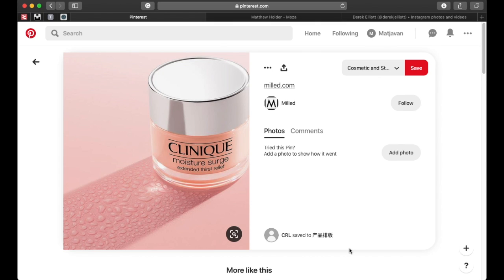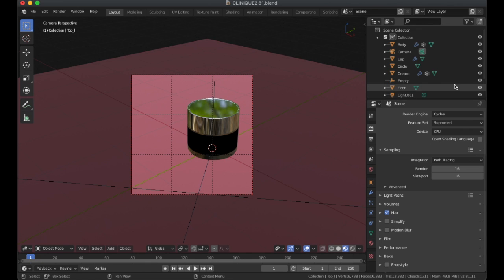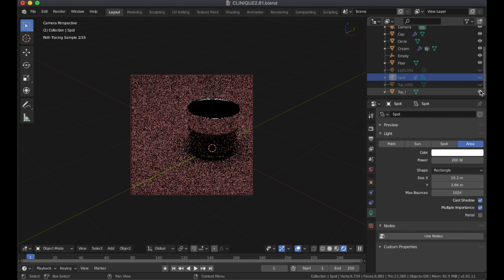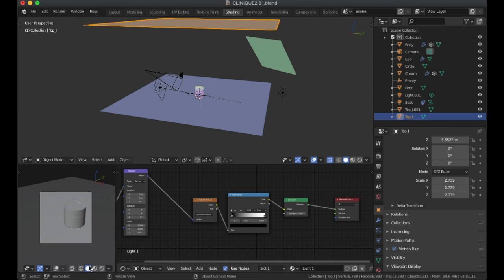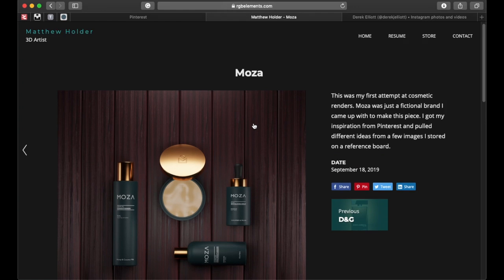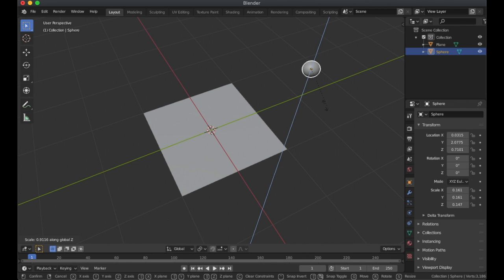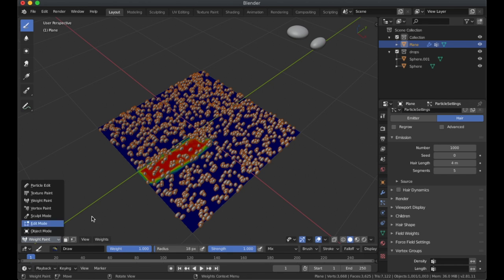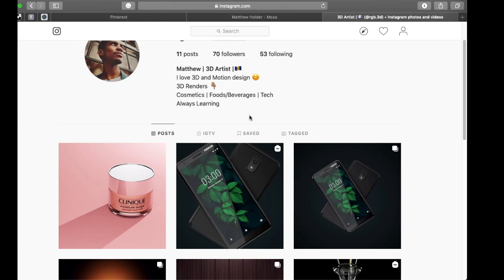How to reconstruct a lighting scene - Blender 2.8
Reverse-engineering lighting setup case study.

Laptop specs
2012 13" Macbook Pro
Ram: 8gb
CPU: 2.9Ghz i7 Dual-core
GPU: Intel HD Graphics 4000